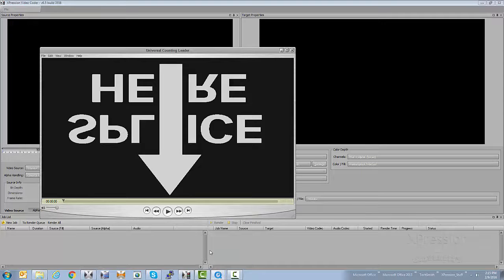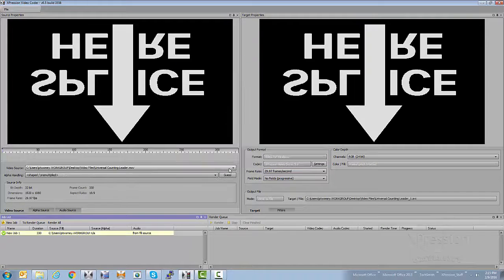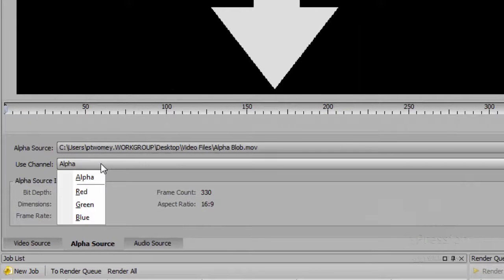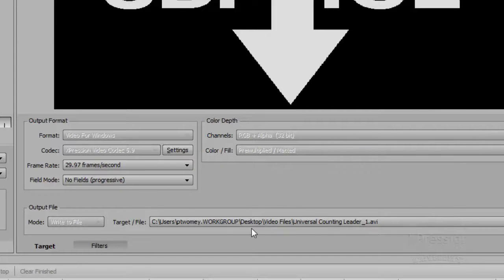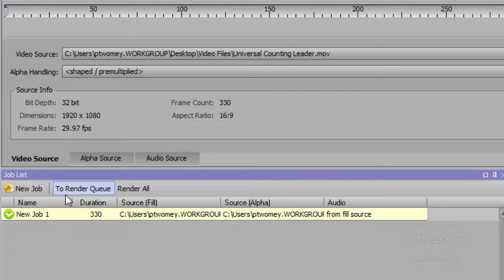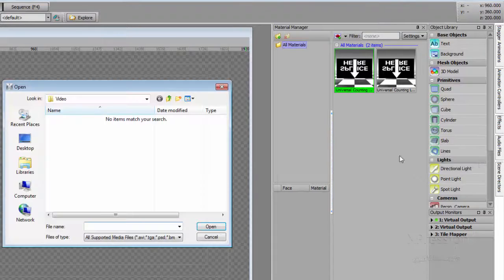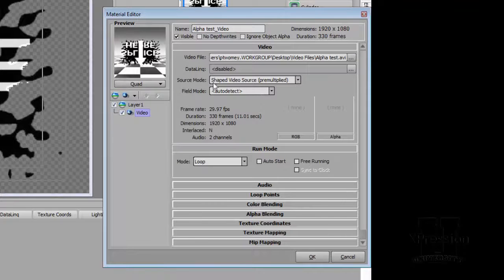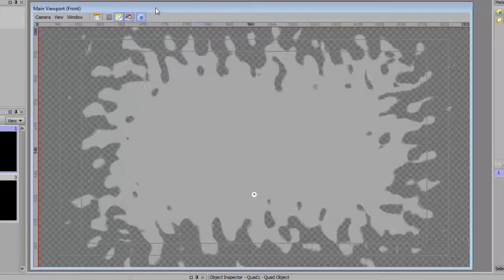Alpha Videos into One XPression Video Codec_3